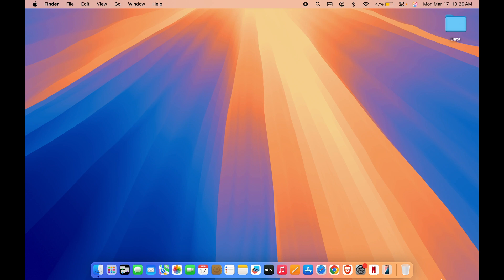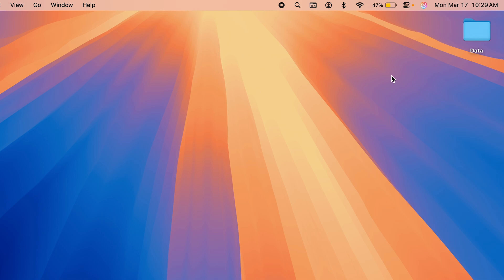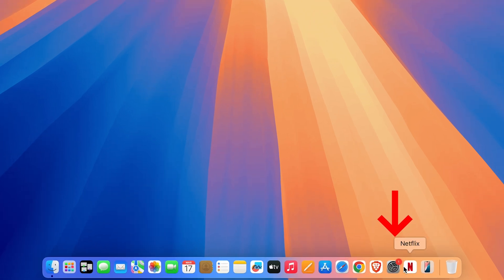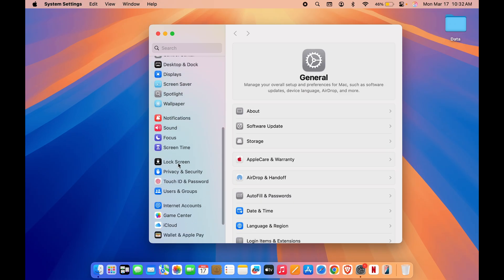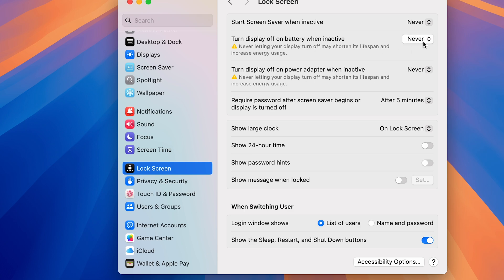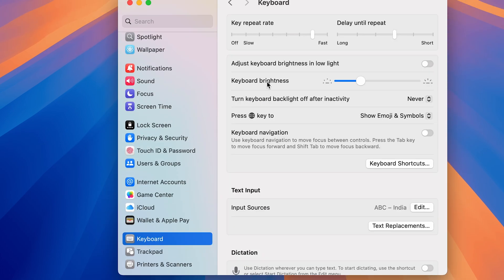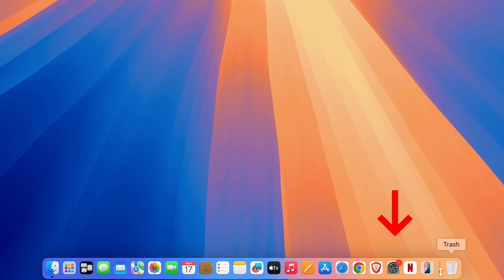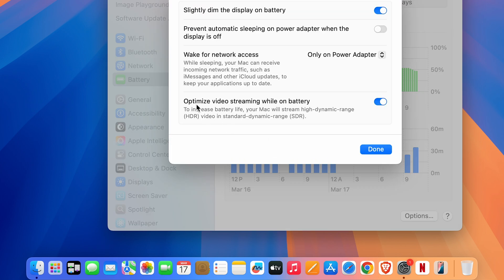5 Ways to Maximize Battery Life on Mac - How to Extend MacBook's Battery Life?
How to maximize MacBook battery life? How to optimize battery in Mac? In this video, I have explained and demonstrated 5 simple ways through which you can maximize the battery life of your Mac and keep it running for a longer run.